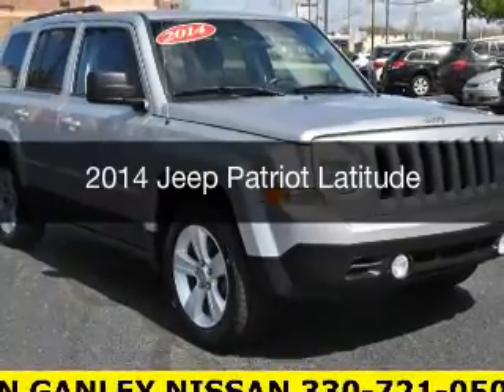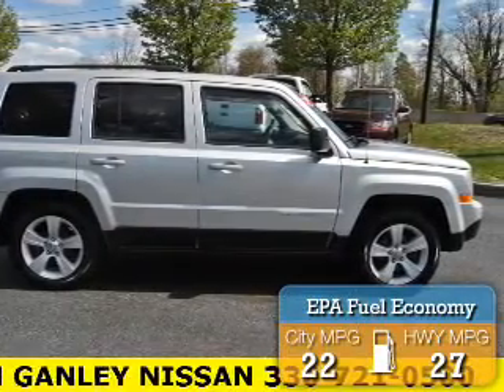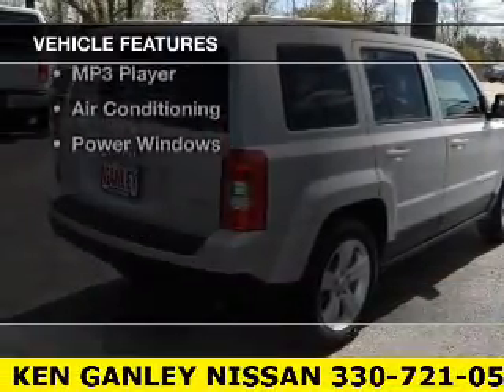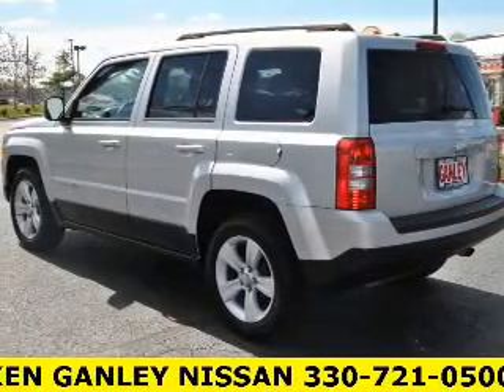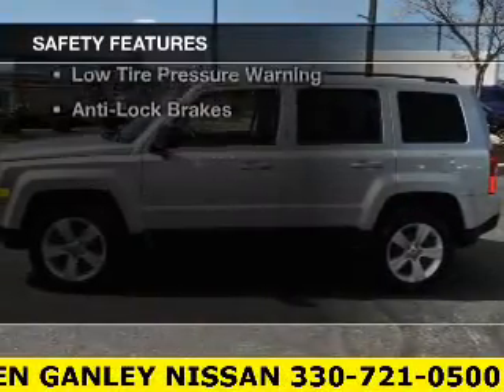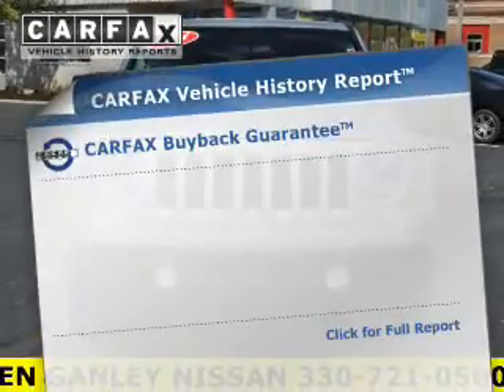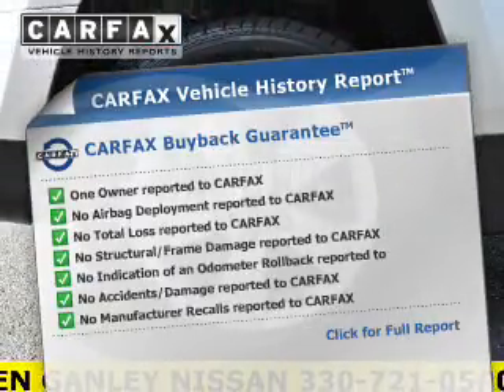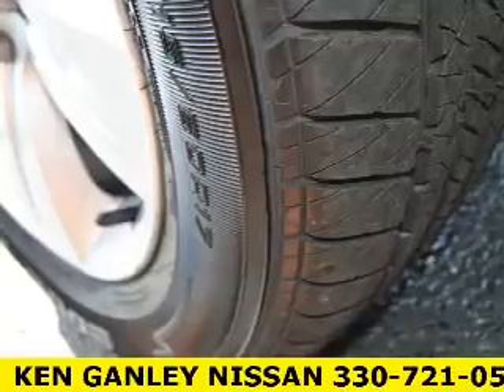2014 Jeep Patriot - MEDINA OH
Year: 2014
Make: Jeep
Model: Patriot
Trim: Latitude
Engine: 2.0 L, 4 cylinder
Transmission:
Color: Silver
Mileage: 38272
Address:
5180 MONTVILLE DR